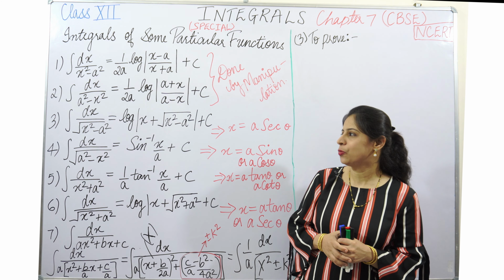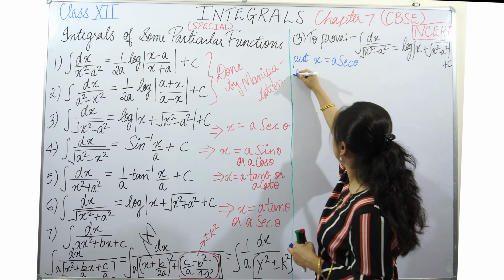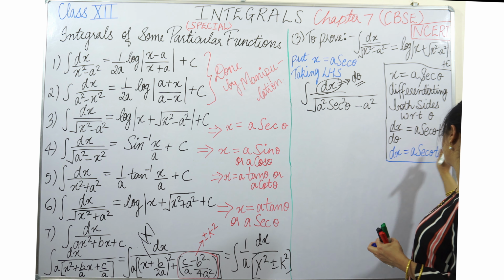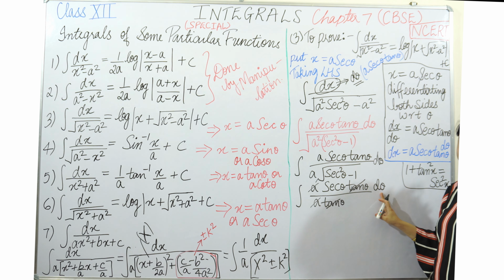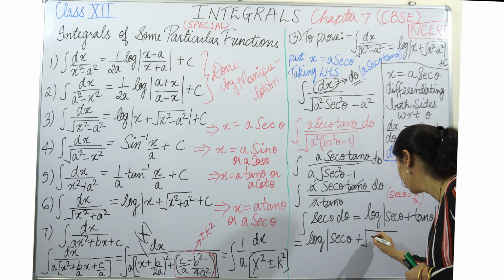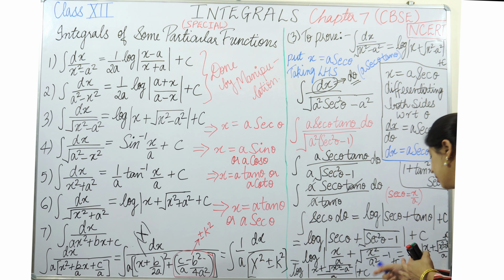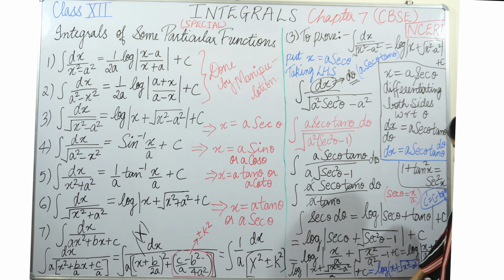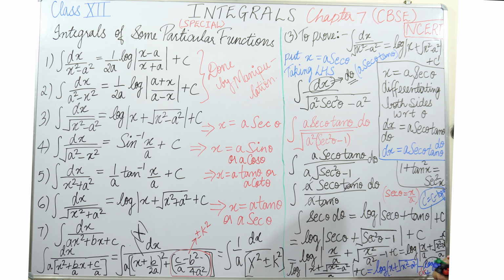Integrals of some Particular Special Functions Part 2 Class 12 by Shruti Academy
Integrals of some Particular Special Functions Class 12  by Shruti Academy

In this video, Integrals of different special functions is discussed.